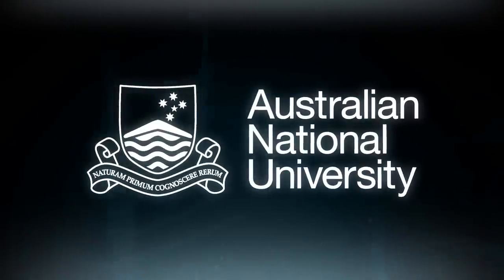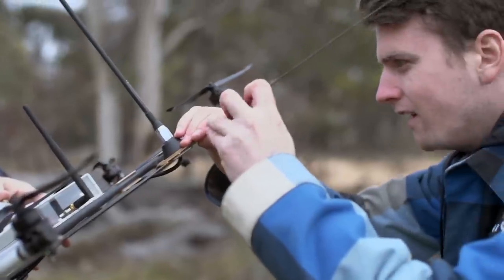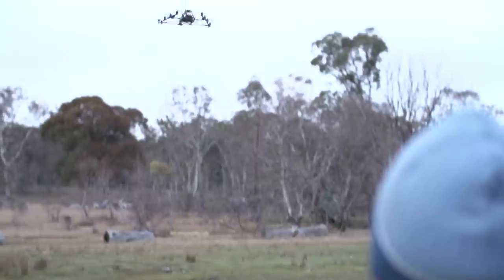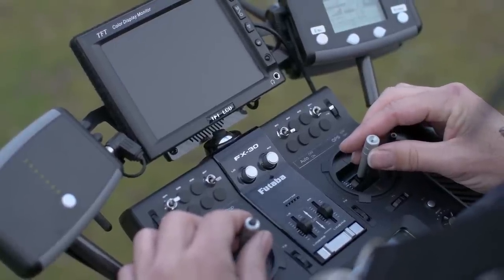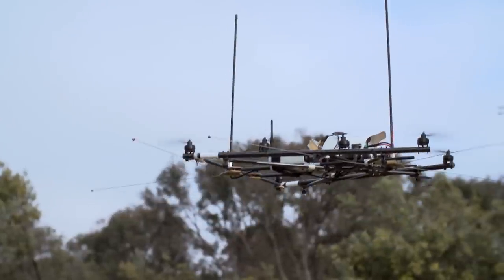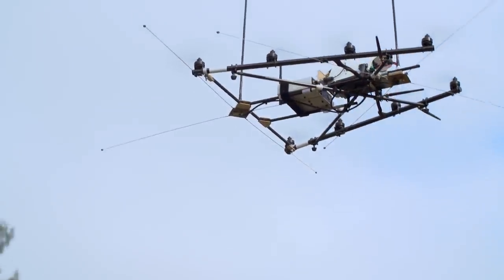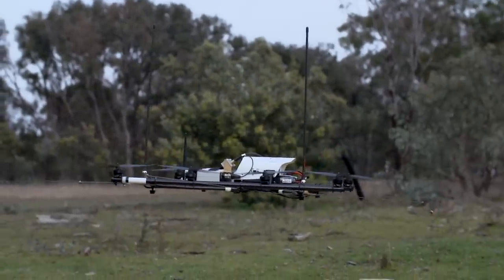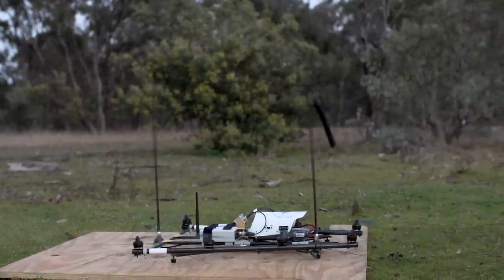Drones track endangered wildlife in Australian reserve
Researchers at The Australian National University (ANU) and The University of Sydney have developed a world-first radio-tracking drone to locate radio-tagged wildlife.

Lead researcher Dr Debbie Saunders from the ANU Fenner School of Environment and Society said the drones have successfully detected tiny radio transmitters weighing as little as one gram. The system has been tested by tracking bettongs at the Mulligan’s Flat woodland sanctuary in Canberra.

“The small aerial robot will allow researchers to more rapidly and accurately find tagged wildlife, gain insights into movements of some of the world’s smallest and least known species, and access areas that are otherwise inaccessible,” Dr Saunders said.

“We have done more than 150 test flights and have demonstrated how the drones can find and map the locations of animals with radio tags.”

Researcher Oliver Cliff, from the Australian Centre for Field Robotics (ACFR) at the University of Sydney, said the technology had generated international interest.

“Lots of people are trying to do this. It is not an easy process, but we believe we’ve come up with a solution,” he said.

“We’ve had interest in our system from all around the world. We are still doing some fine tuning but we’ve achieved more than has ever been done before, which is exciting.”

Dr Saunders, a wildlife ecologist, came up with the idea eight years ago to track small dynamic migratory birds such as the endangered swift parrot.

The new system, funded by an ARC Linkage Project Grant and Loro Parque Foundacion, has been built and tested over the past two and a half years with Dr Robert Fitch and his team at the ACFR at the University of Sydney.

The robot consists of an off-the-shelf drone or unmanned aerial vehicle (UAV). The custom-built miniature receiver and antenna provide real-time information on radio-tracked wildlife, which are mapped live on a laptop.

ANU Associate Professor Adrian Manning, also from the Fenner School of Environment and Society, has helped the team by attaching VHF and GPS collars on bettongs at Mulligan’s Flat.
“Radio tracking of collars manually is very time consuming,” Associate Professor Manning said.

“Early indications are that the drones could save a huge amount of time. If you have two operators working and they can put the drone up in two bursts of 20 minutes, they can do what would take half a day or more to do using ground methods.”